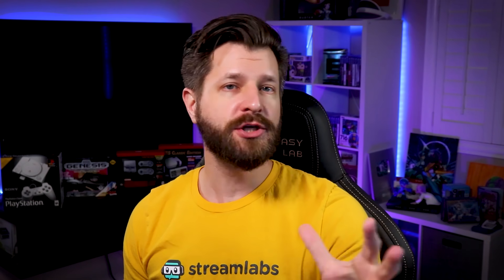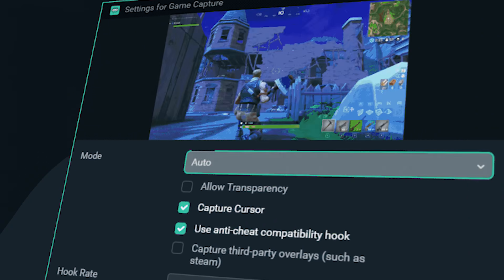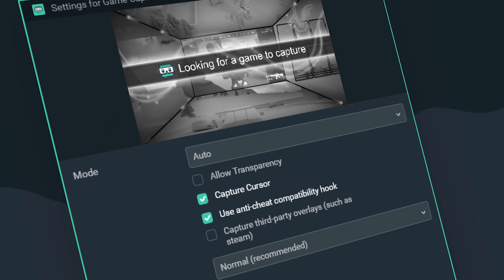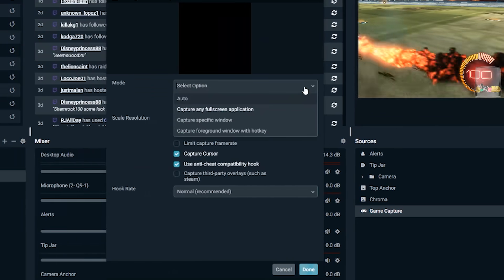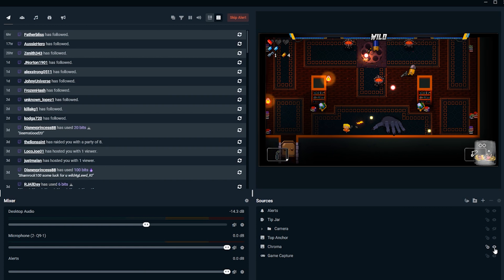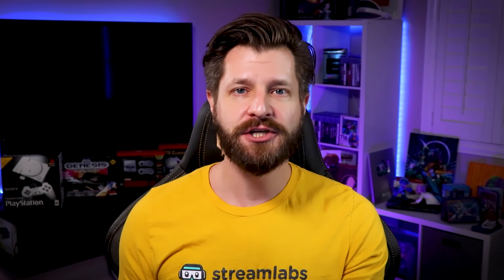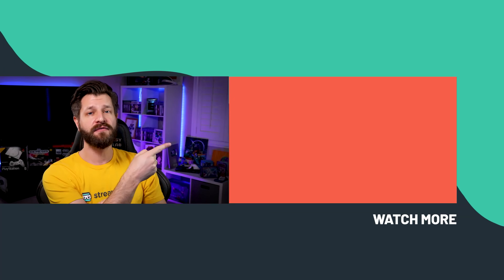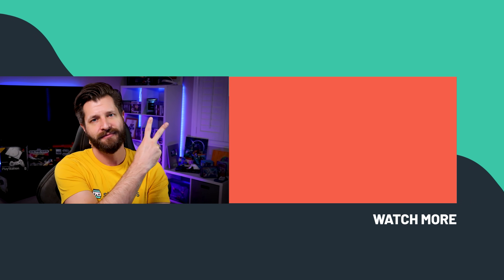Introducing AUTO Game Capture in Streamlabs Desktop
With the implementation of Automatic Game Capture, we are reducing the friction it takes to manage your live stream so you can direct your attention to your viewers and the game. Now, Auto Game Capture will automatically detect and broadcast the game you are playing to your live stream.